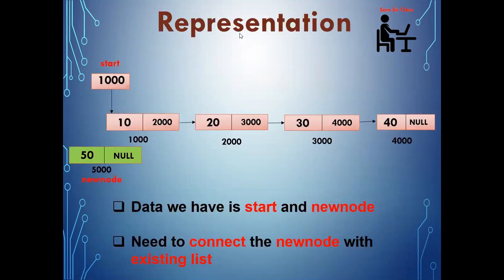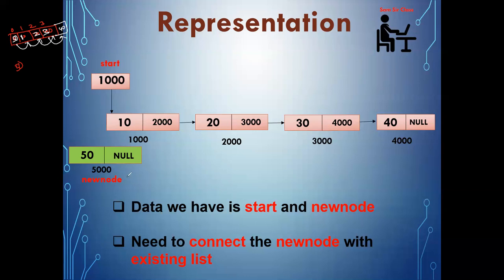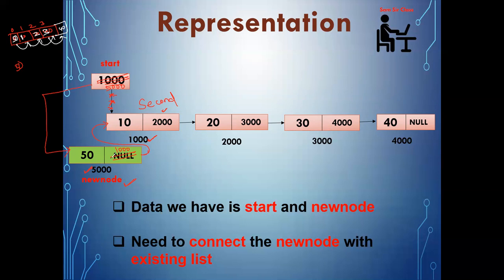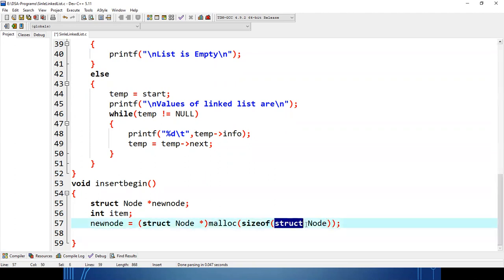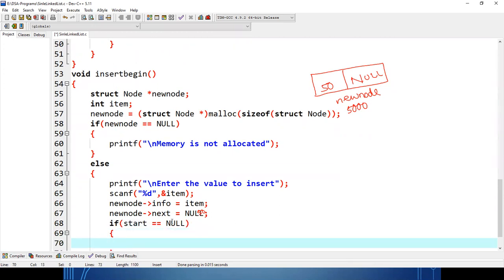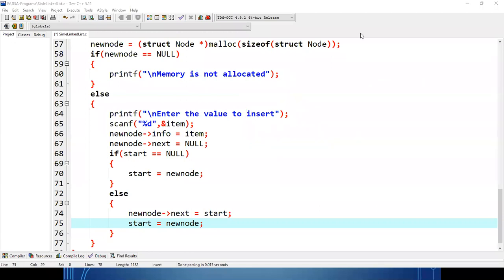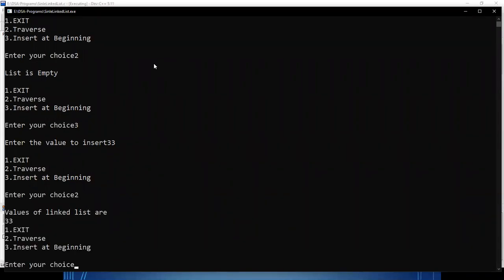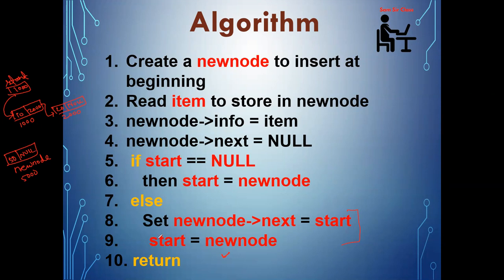30. Insert at Beginning Single Linked List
Program for inserting a new node at the beginning of single linked list has been discussed.